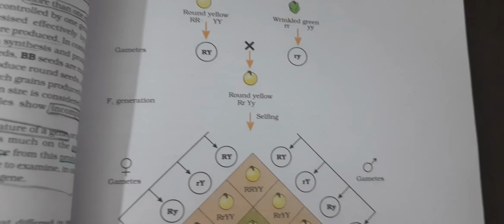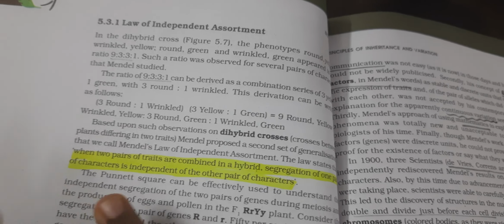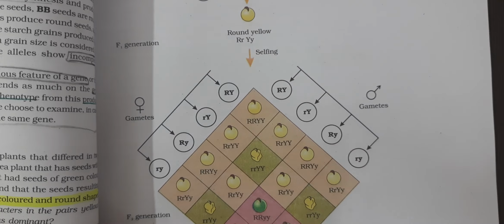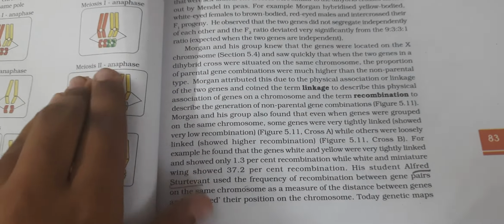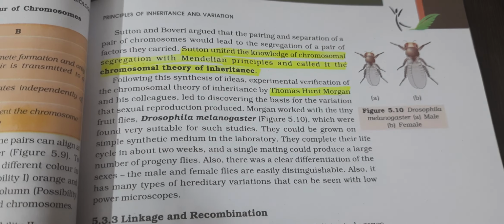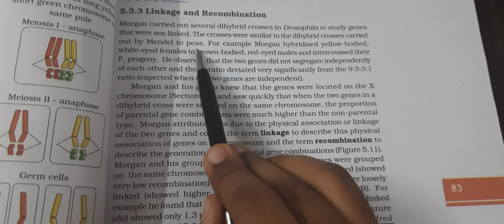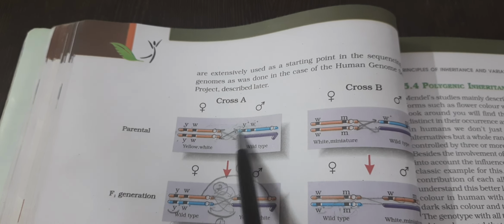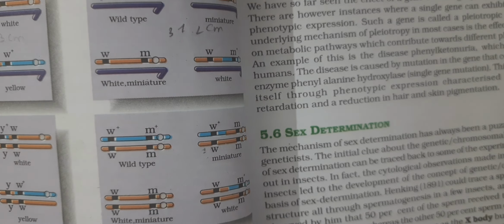Session 3 - Principles of Inheritance and Variation